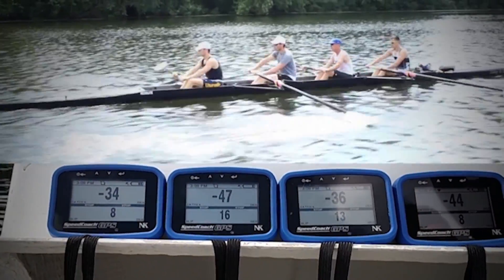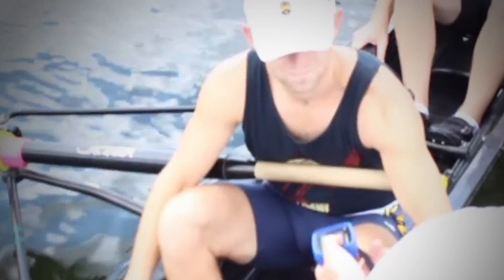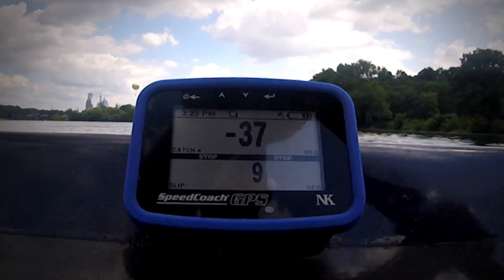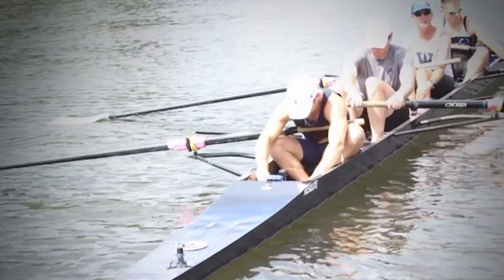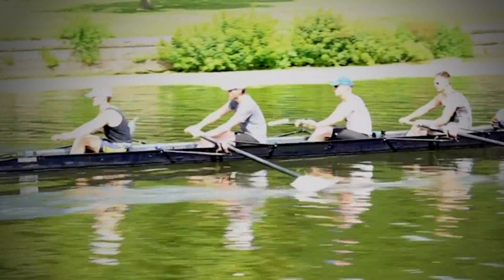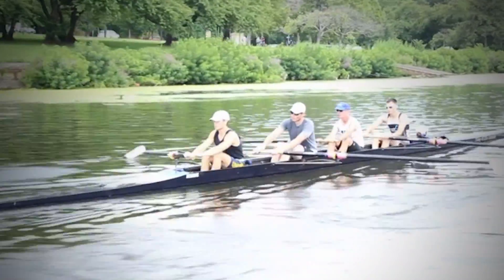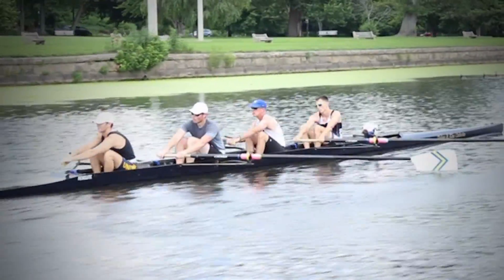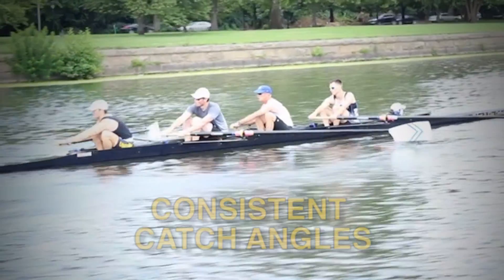Catch Angles with Empower Oarlock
Measure catch angles with the Empower Oarlock from NK! View your measurements in real time on the SpeedCoach GPS 2.